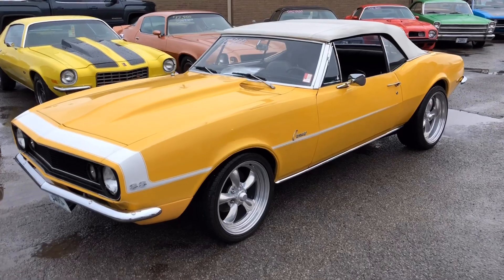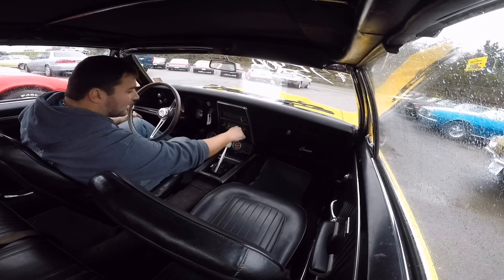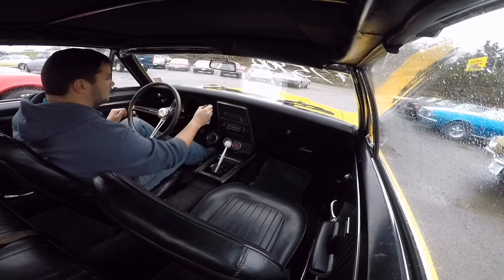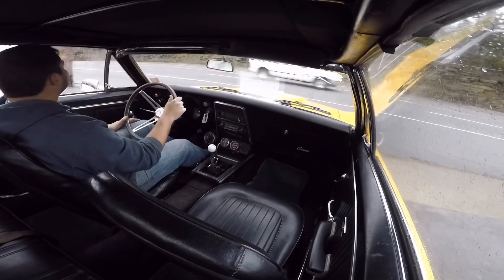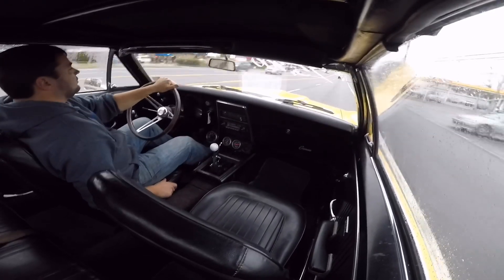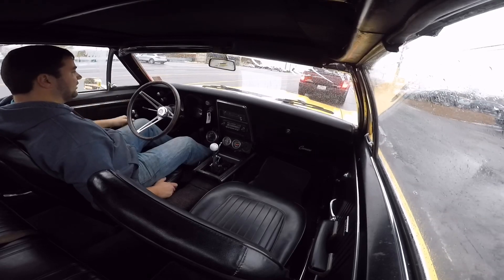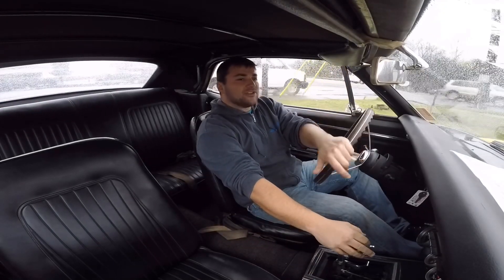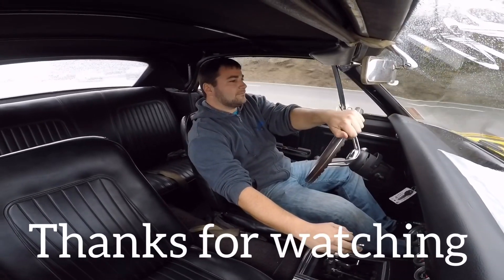1967 Camaro Test Drive Maple Motors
Stock #134
Web: Maplemotors.com
 TN residents,